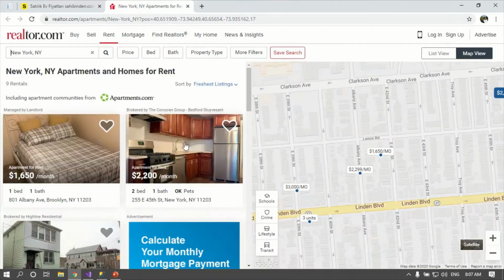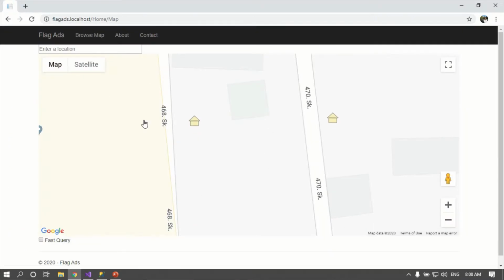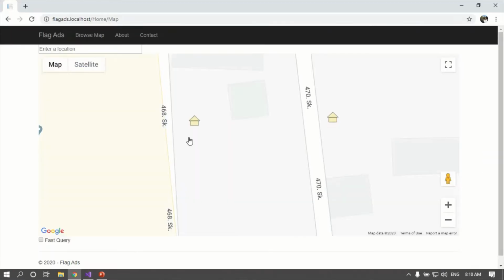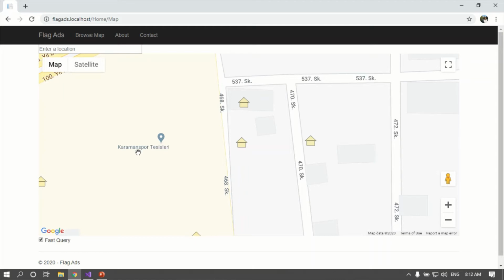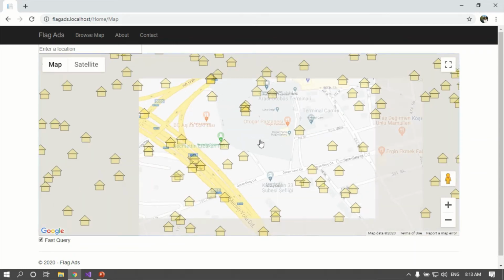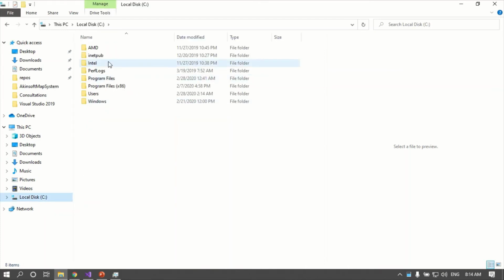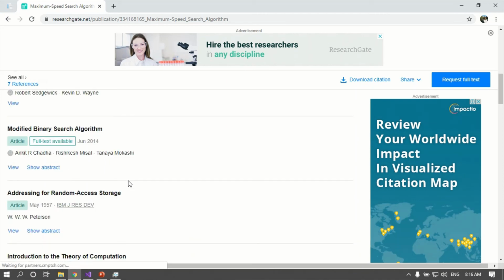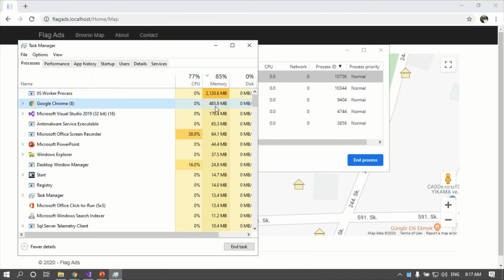Best Geo Data Query and Map Surfing Engine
الفائدة من نظام التصفح تكمن في ضمان عدم تحميل أية بيانات محملة مسبقاً على الإطلاق وهذا يجعل المستخدم سعيد جداً من عدة أوجه.

فبالنسبة للمستخدم النظام يساعد في تأمين تجربة رائعة من حيث سرعة التحميل وانسيابية الخارطة وكأن الخارطة والمعلومات التي عليها تأتي من مخدم واحد والأمر الهام الآخر وداعاً لاستهلاك باقات البيانات السريعة دون جدوى والتي يدفع عليها المستخدم تكاليف مادية من جيبه سواءً على الحاسوب أو الهاتف الذكي.

يوجد نقطة هامة جداً لصالح الشركات، وهي تخفيض الطلب على المخدمات إلى الحد الأدنى وهذا بحد ذاته سيوفر المبالغ الضخمة على استئجار المخدمات ذات الإمكانيات العالية و تأمينها بعرض حزمة بيانات كبير بنفس الوقت.

If the user tries to discover new information on the map, the previously loaded information is never loaded again. such map navigation experience will be incrediblly faster and smoother

Takilt edilemez iki yepyeni algoritma tasarlamıştım.
Birini Yıldız Tekink Üniversitesinde olan CEIT 2018 uluslararası konferansına katılıp yayınladım.

Öbür algoritma ise tam emlak sitelere uygun özellikle harita kısmında.
Kısacası, kullanıcılar hiç tekrarlı veri yüklemez .Böyle hem sunuculara talep ve bandwidth tasarrufu hem de kullanıcılara internet kota tasarrufu yararlanabilirler.

Harita üzerinde kullanıcı yeni bilgileri keşfetmeye herhangi bir hareket ,azcık bile, ederse az önceki yüklenmiş olan bilgiler tekrar hiç yüklenmez. Böyle harita kullanma deneyimi daha hızlı ve akıllı olacaktır. Test edilmiş proje sayesinde harita sistemi veritabanlarından sunucularda verileri talep edip işleyip kullanıcıya aktarma yükü en az haline getirecektir.